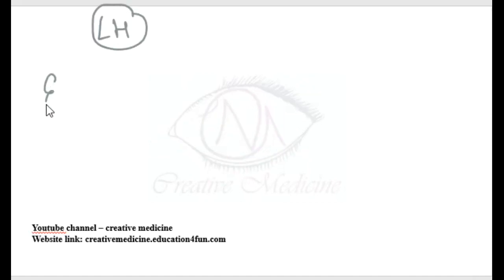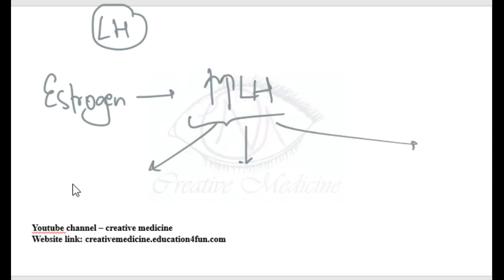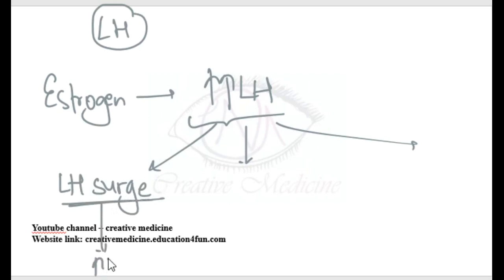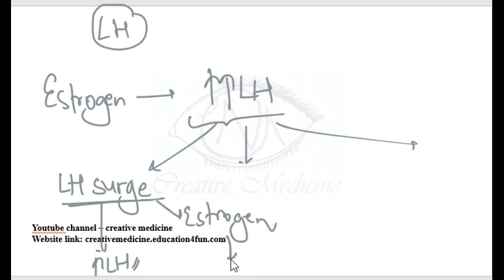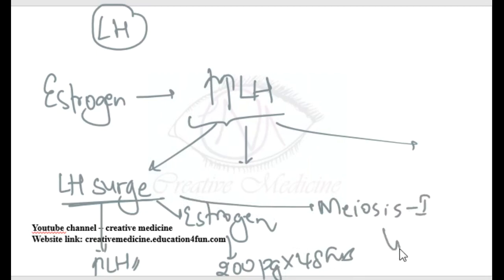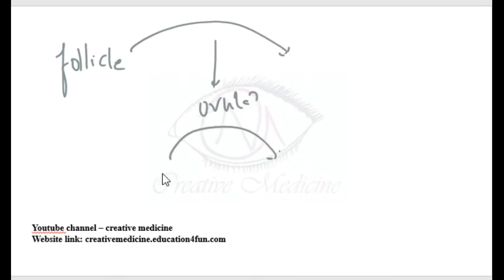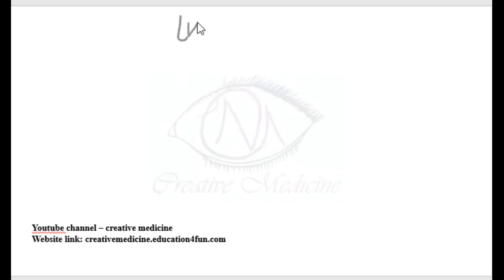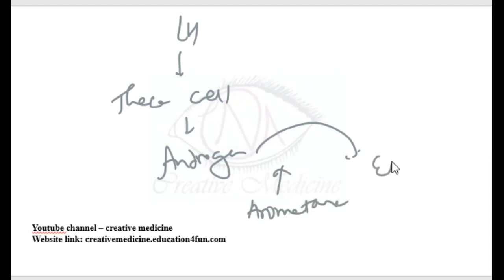Lec 3 Leuitinizing Hormone